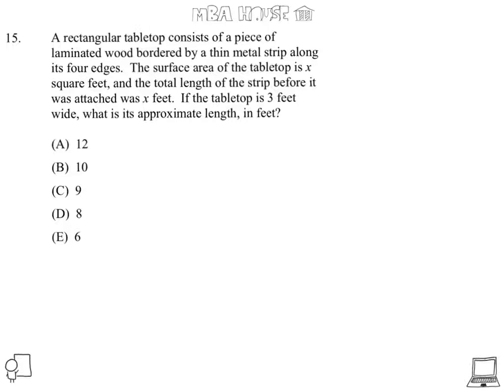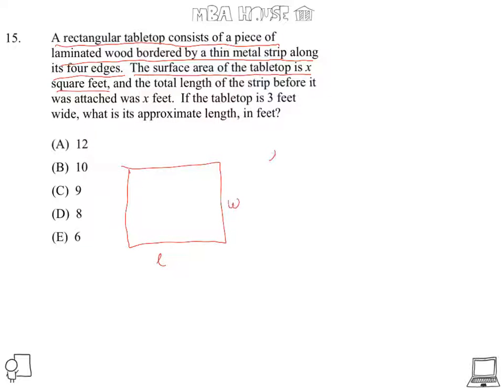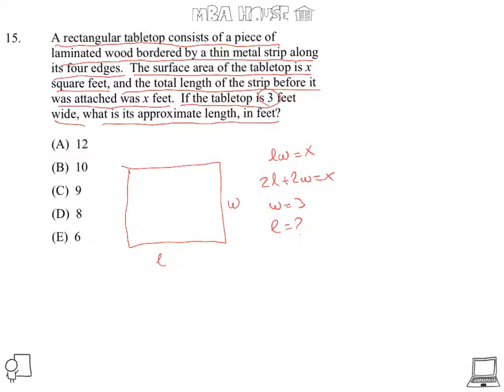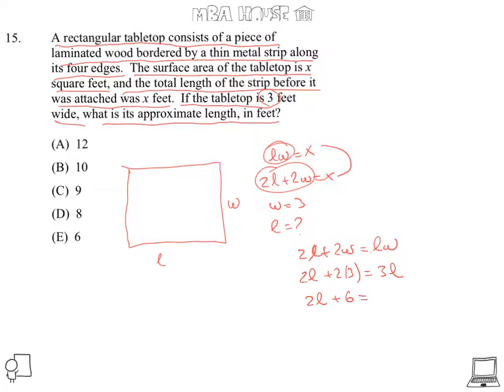GMAT GEOMETRY [length x width = area]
A rectangular tabletop consists of a piece of laminated wood bordered by a thin metal strip along its four edges. The surface area of the tabletop is x square feet, and the total length of the strip before it was attached was x feet. If the tabletop is 3 feet wide, what is its approximate length, in feet?